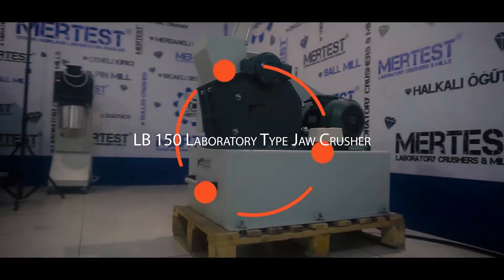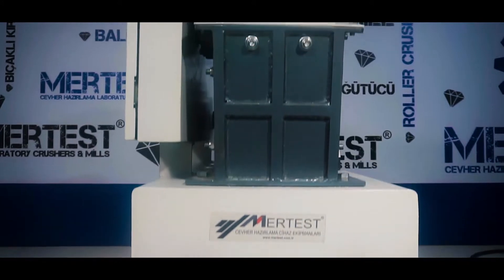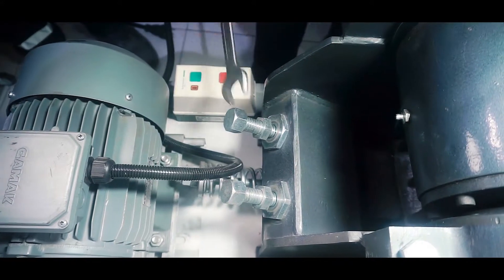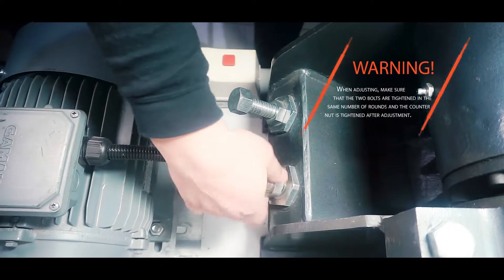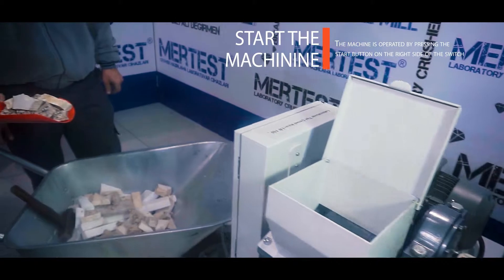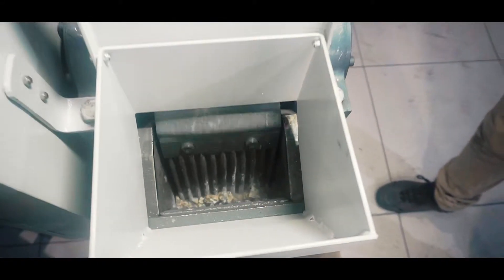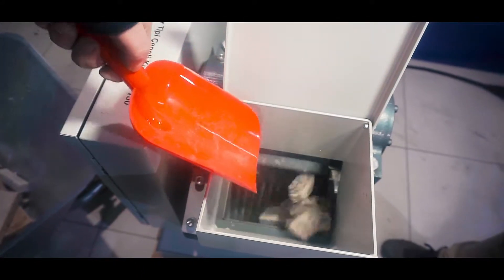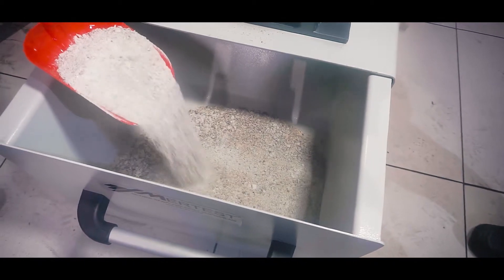Laboratory Jaw Crusher, jaw crusher, mineral crusher, MERTEST, Mertler Makina, Mining, mineral, gold